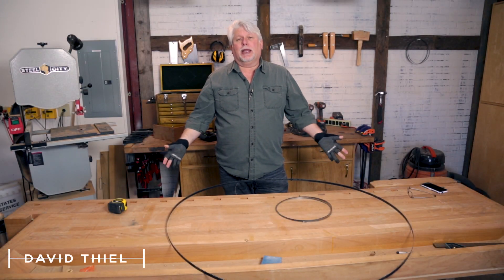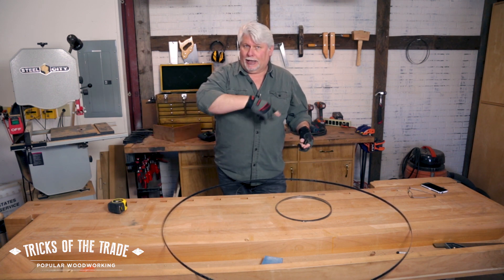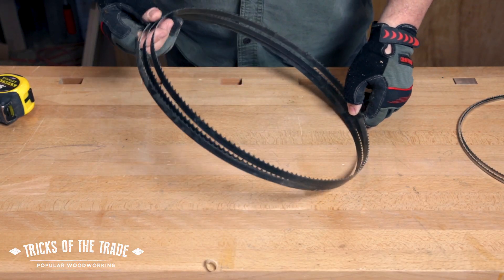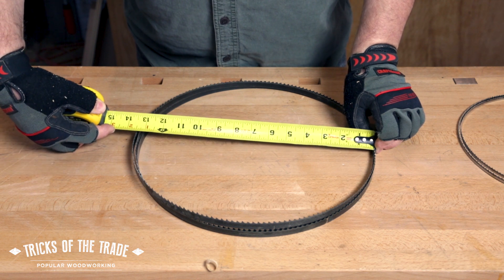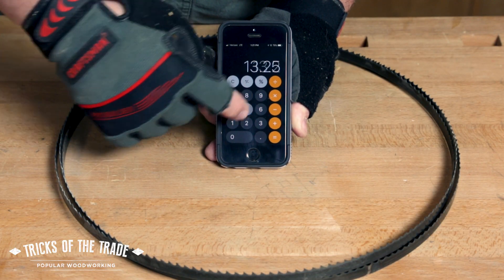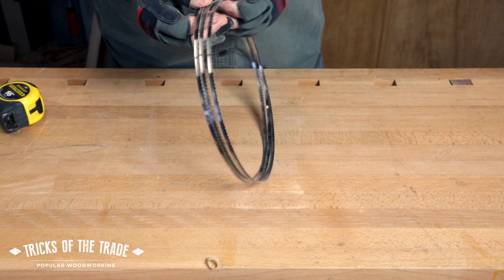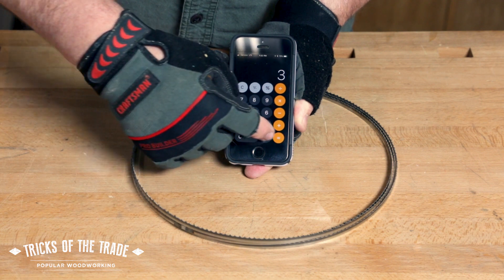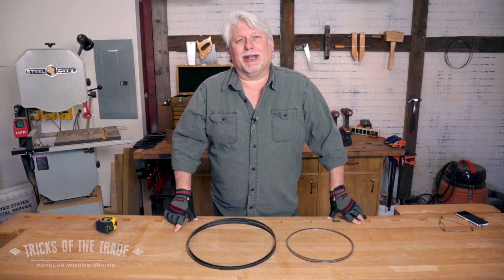Bandsaw Blade Math | Tricks of the Trade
I can never remember how long my bandsaw blade is! Every time I go to order a new one, I have to stop and figure it out. Well here's a quick math trick to make things much easier.